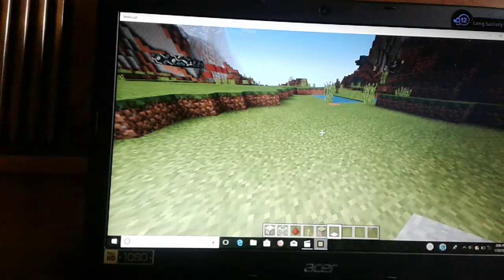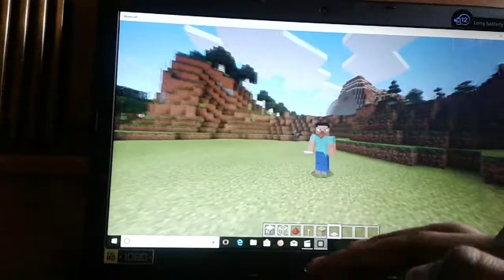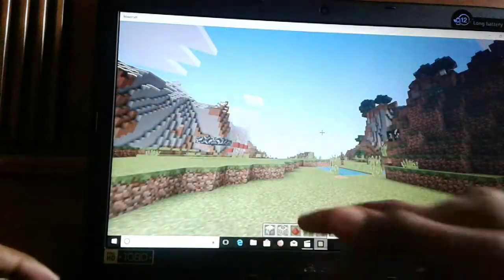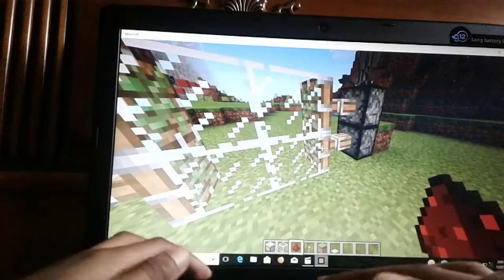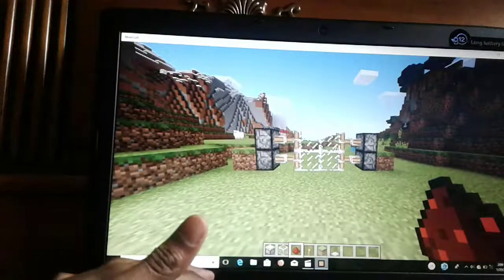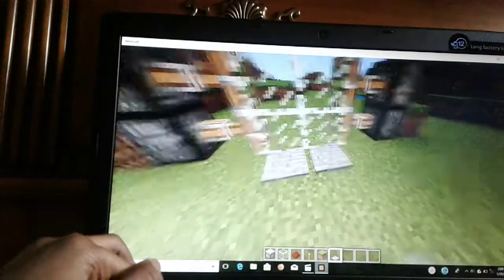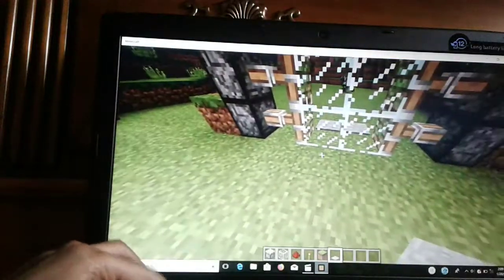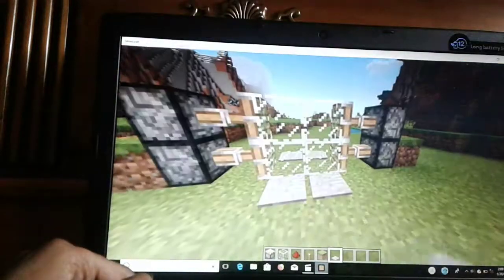HOW TO MAKE A SLIDING GLASS DOOR IN MINECRAFT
HOW TO MAKE A SLIDING GLASS DOOR IN MINECRAFT w/Geckoboy

Tristan Taylor
LaTia Taylor
08 Geckoboygaming

                  FRIENDS CHANNEL
Zachary- Z Tube
Drew- Jeff Hall